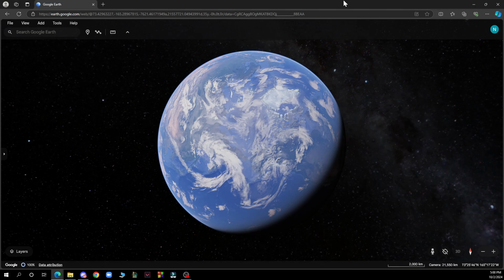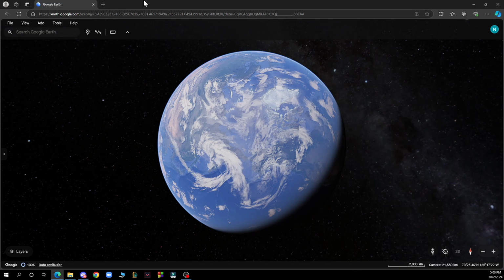How to Import and View KML Files in Google Earth (Easiest Way)​​​​​​​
In this video I will show you How to Import and View KML Files in Google Earth. It would be good if you watch the video until the end so that you don't miss important steps.